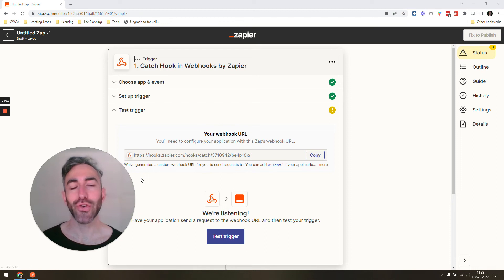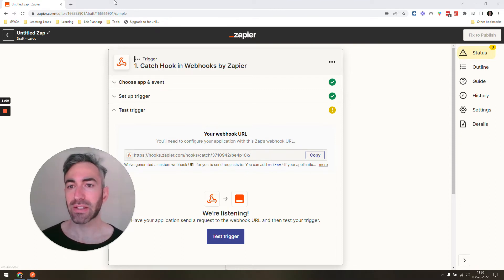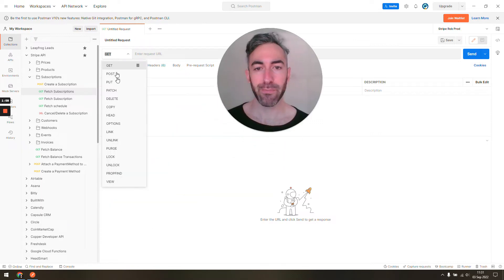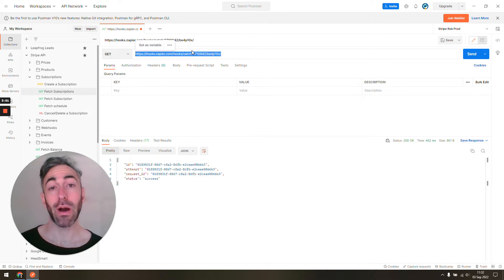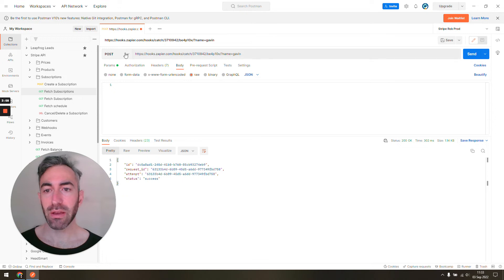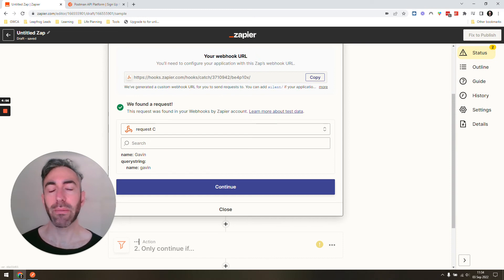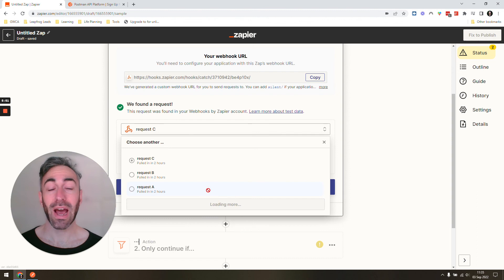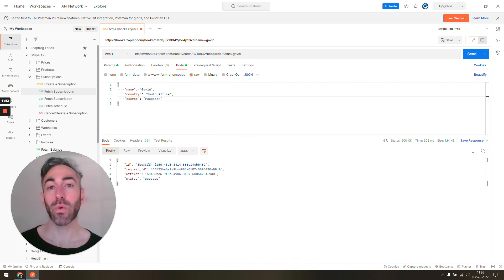Quickly Setup and Test Your Zapier Webhooks Using Postman API Tool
Postman, is an app to interact with API's. It helps you create GET, POST, UPDATE, and DELETE requests.

It is useful when testing and setting up webhooks with Zapier.

This video teaches you about Postman and how to use it with Zapier's webhooks.

💡 Join 100+ others learning to use automation to grow their own businesses, or becoming automation freelancers